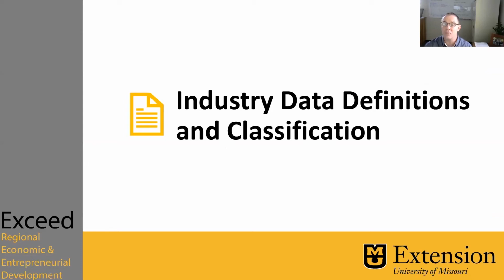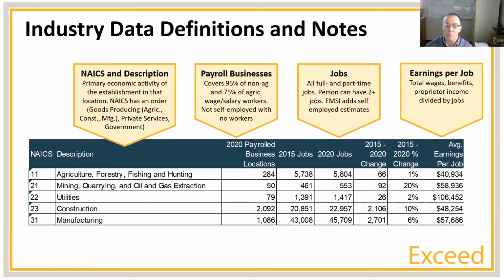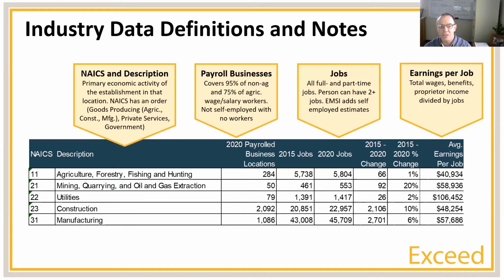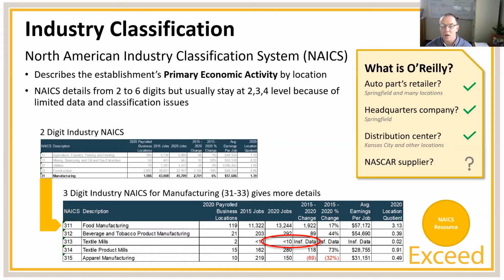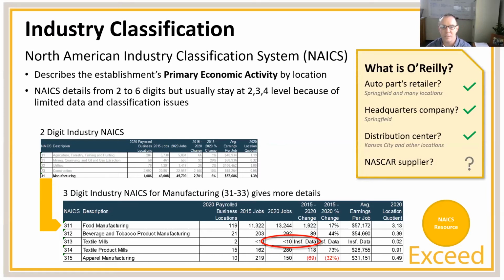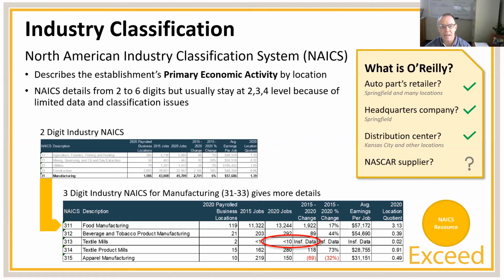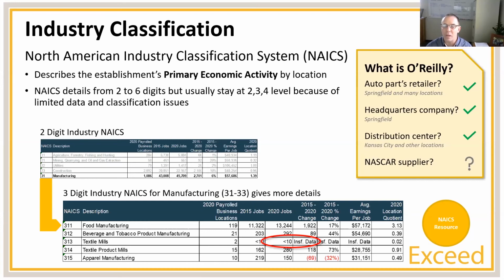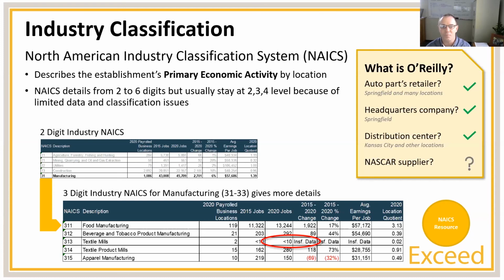Industry Data Definitions and Classifications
NAICS codes, descriptions and definitions of business locations, jobs, and earnings per job.